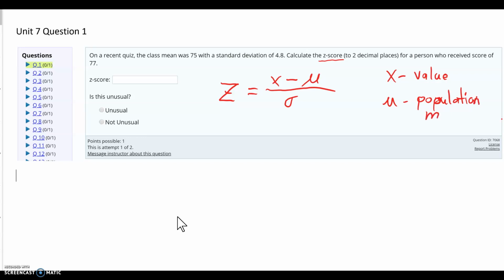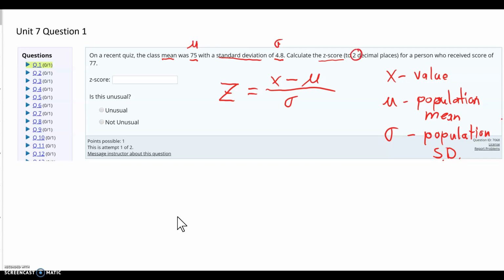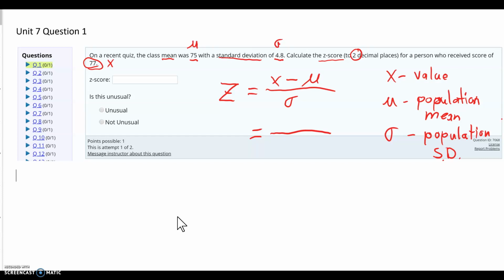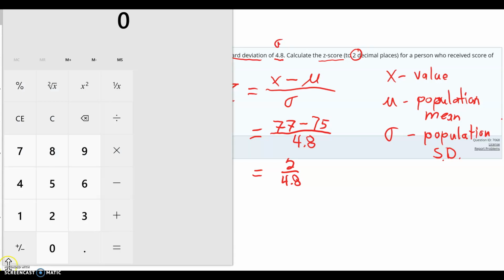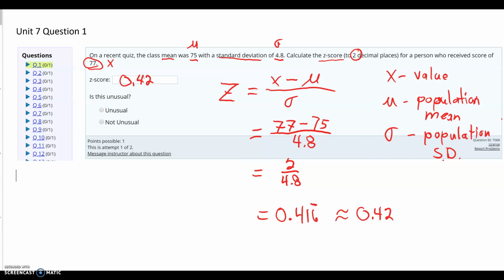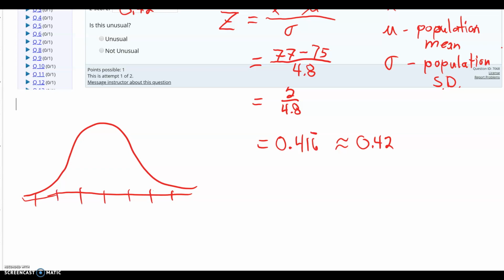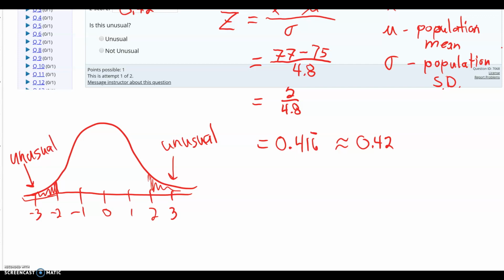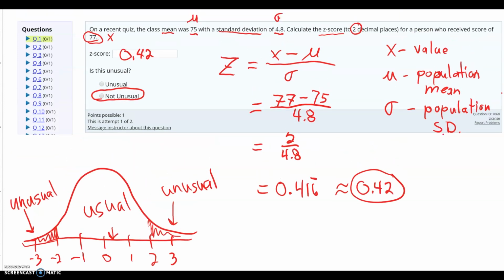Unit 7 Question 1 zscore